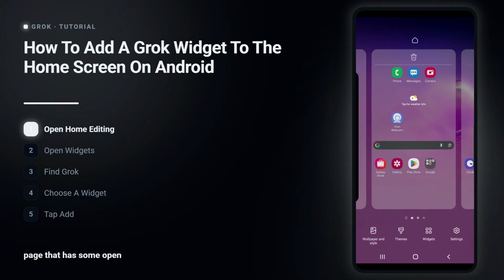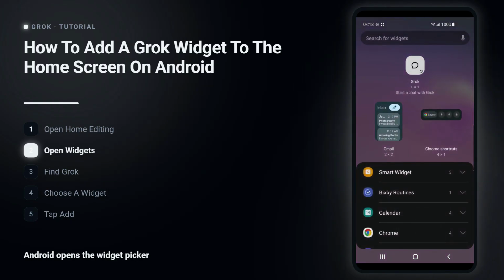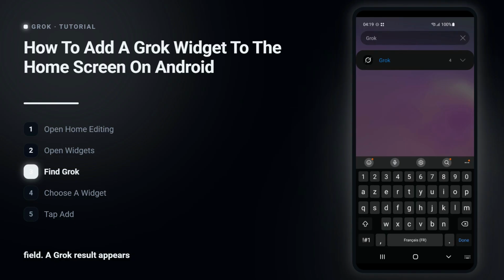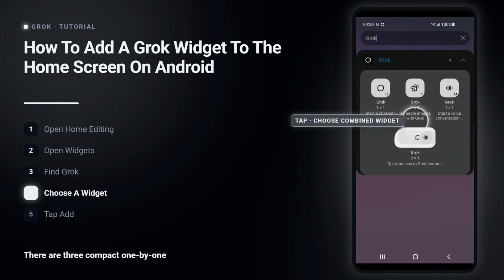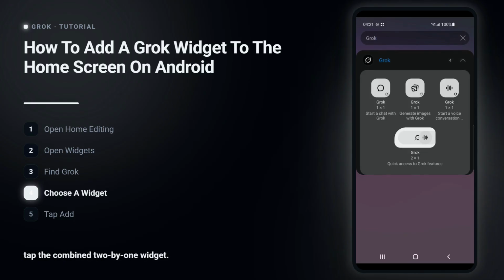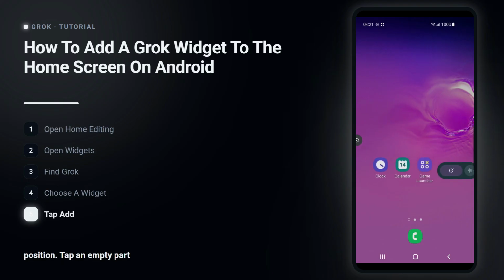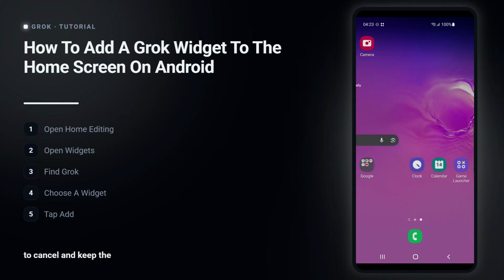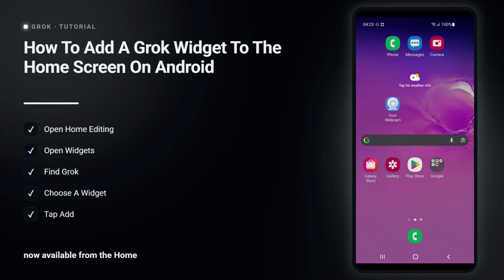How To Add A Grok Widget To The Home Screen On Android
Add a Grok widget to your Android Home screen and choose from the four widget options available in the current Grok app.

This guide demonstrates how to open Samsung's widget picker, search for Grok, compare the Chat, Image generation, Voice, and combined 2×1 widgets, and place the combined shortcut on the Home screen. It also shows the visible long-press management control without opening any Grok shortcut.

Chapters:
00:00 Open Home screen editing
00:19 Open Widgets
00:39 Find Grok
00:56 Choose a Grok widget
01:18 Tap Add
01:37 Manage the widget and recap